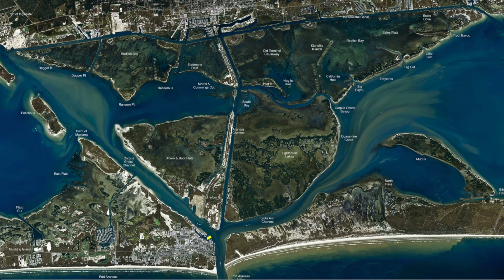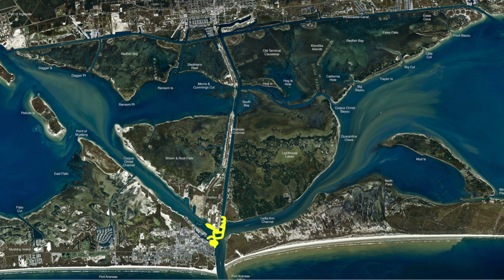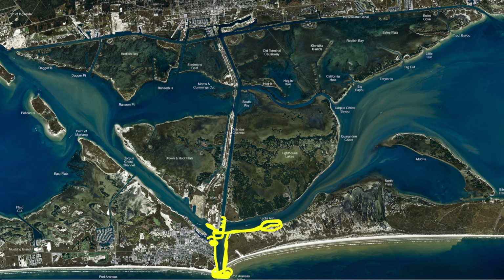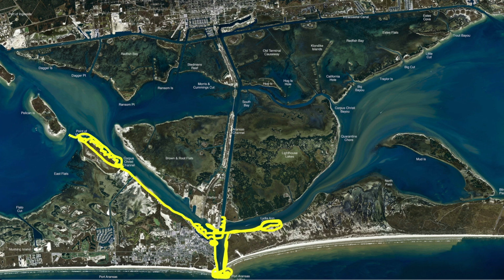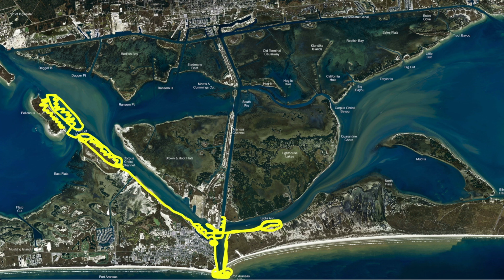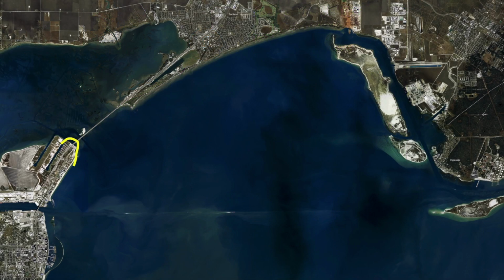Texas Fishing Tips Fishing Report 10/26/23 Port Aransas & Corpus Christi Bay With Capt.Monte Graham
Texas Fishing Tips- Weekly Fishing Reports, How to Tips for Fishing for the South Texas Gulf Coast. Fishing Report 10/26/23 Port Aransas & Corpus Christi Bay With Capt.Monte Graham